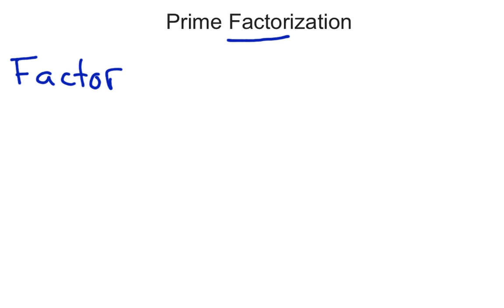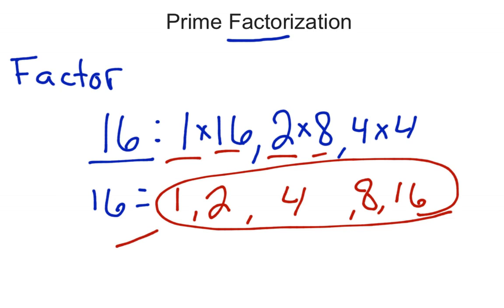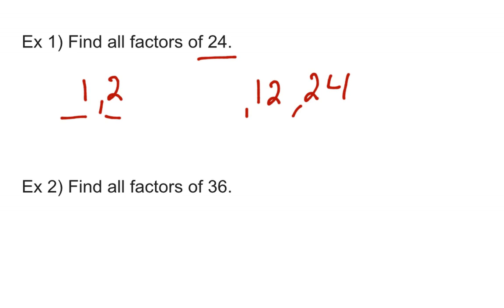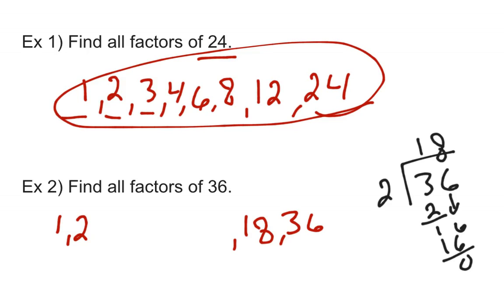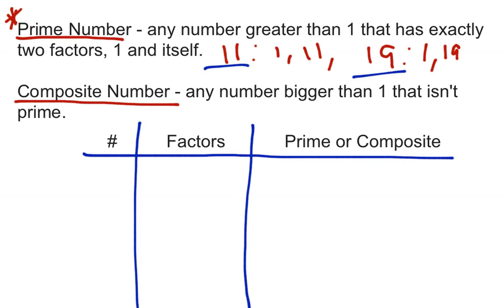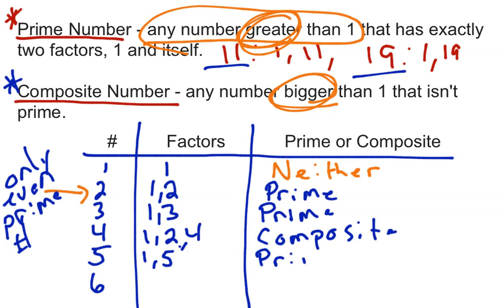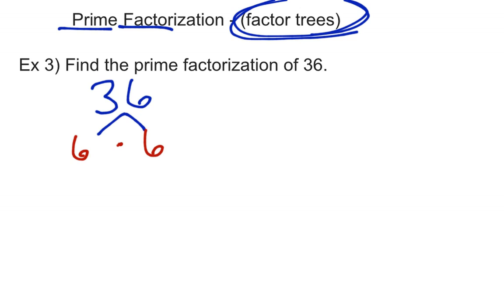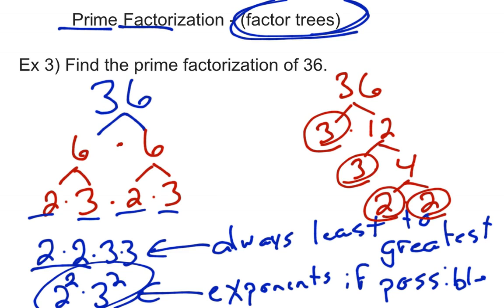Prime Factorization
A introduction to prime factorization. View more lessons